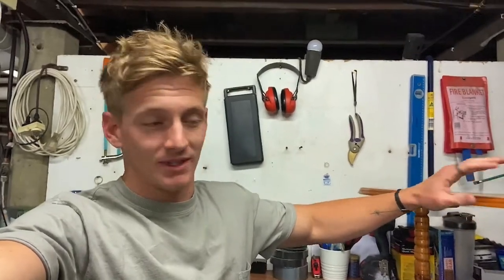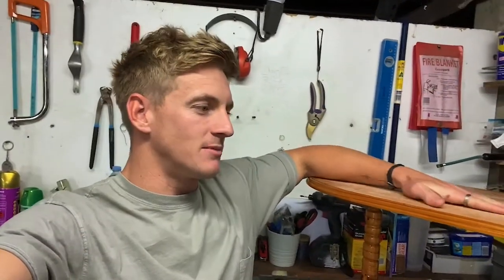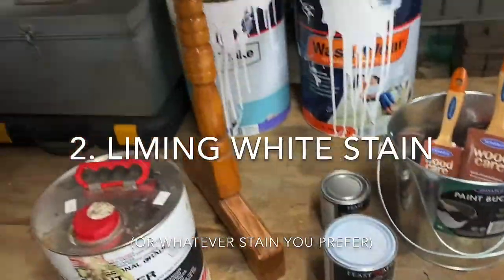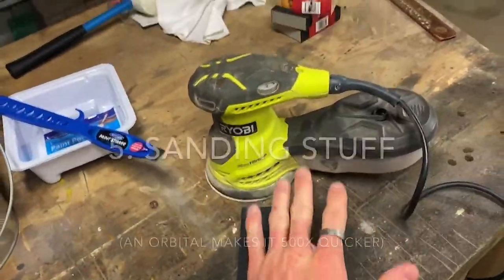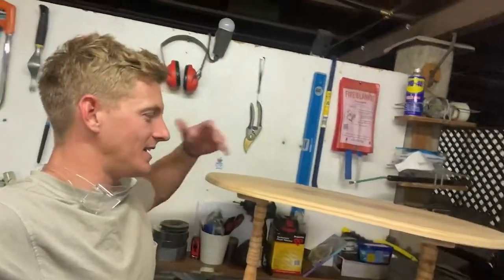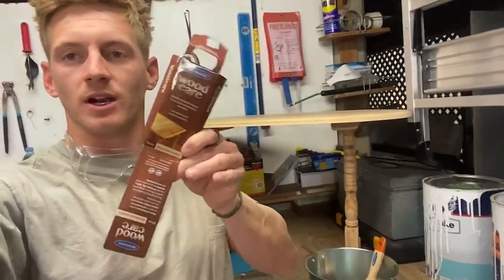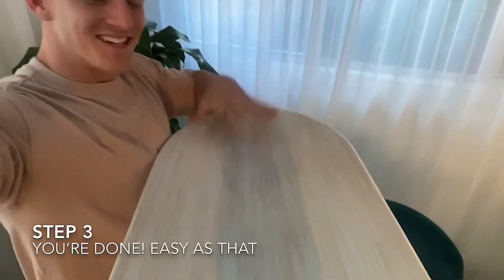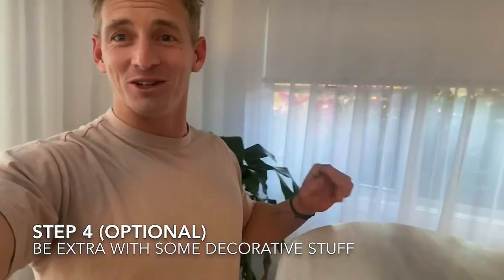Tamara and Rhys Coffee Table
Rhys shows us why everyone wants to renew furniture. With a couple of hours up your sleeve you can turn your old coffee table into a delightful new piece and essentially bring a piece of the Hamptons home!